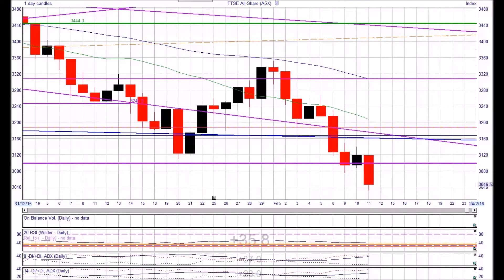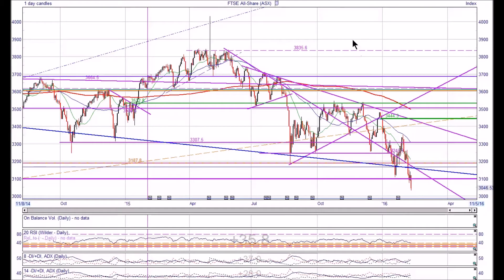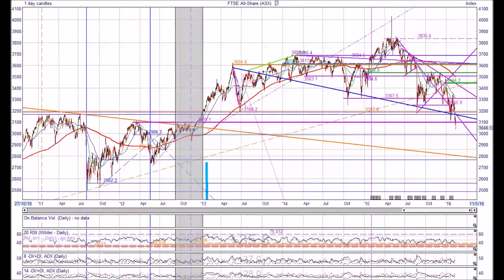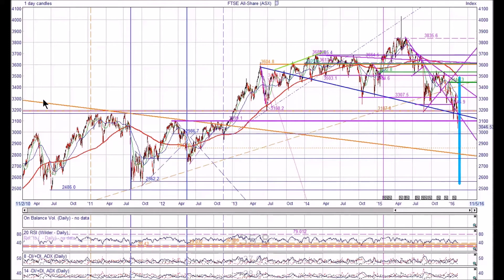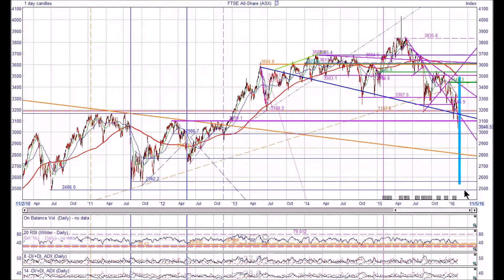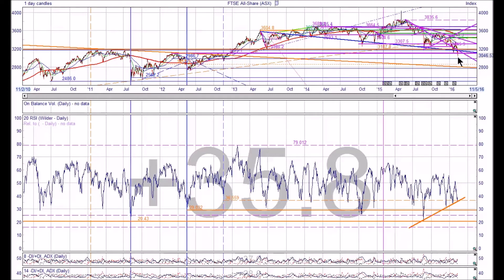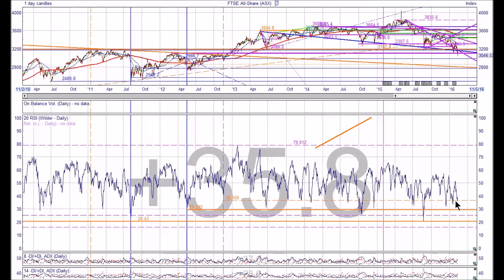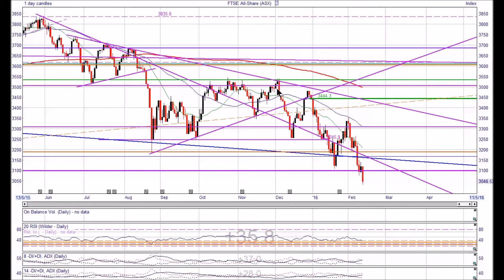All Share Index - Where Next? (11th February 2016)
founder and full-time investor, Mick Pavey, talks about what the charts are showing us about where the ASX could be heading next.